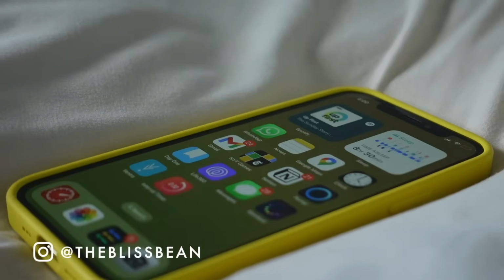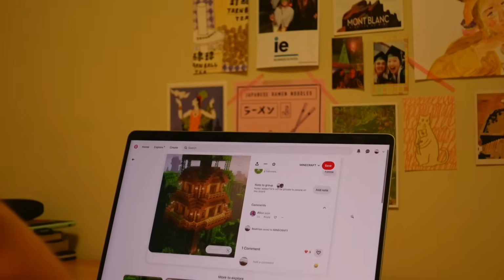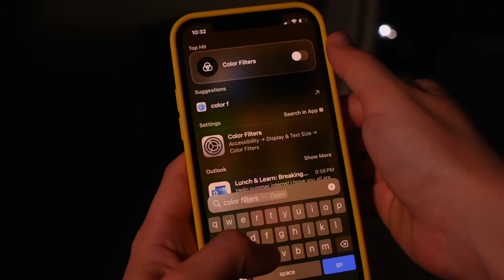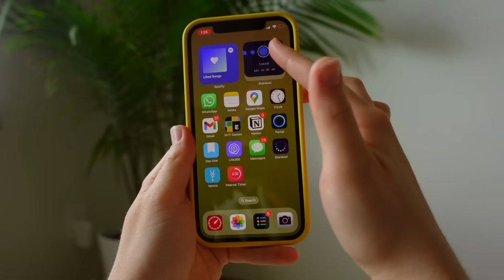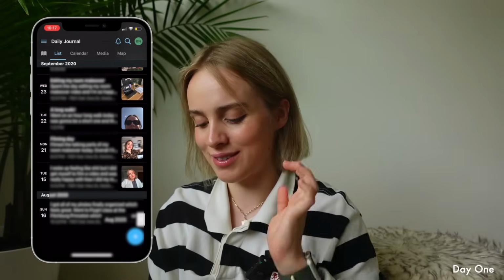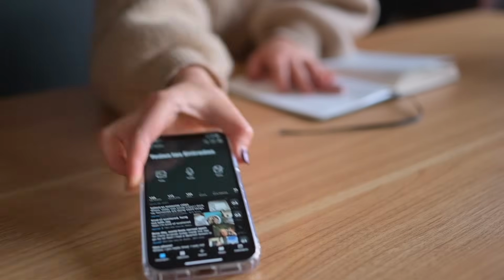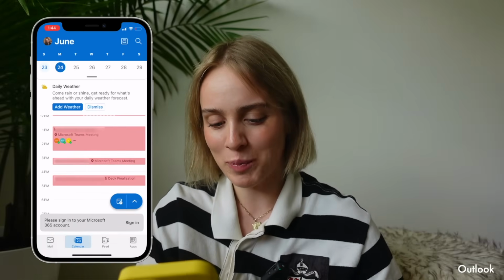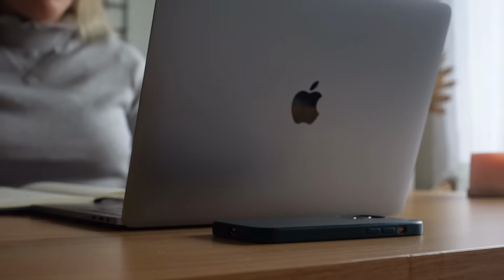what's on my iPhone 2024 | organizing my phone for productivity (fav apps & widgets!)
iphone 12 pro is still going strong 😛 see my home screen setup, widgets, long-distance relationship apps… everything! and don’t forget to go and use code blissbean to get a limited-time offer of a two-month free trial with Day One Journal Premium 📒✍️

Dumb phones (ultra-minimalist devices) are a cool new trend, but I am just a bit too in love with the convenience and features of my smartphone to give it up entirely. As I say in the video, there is a middle ground between "using a brick for a phone" and "allowing your phone to completely take over your life and attention". You can find what works for you!

In this video I'm sharing the adjustments I've made to my phone: setting it to grayscale mode, changing the language, deleting distracting apps, using OneSec to block access to social media apps, etc. plus, I take you through a full tour of my home screen setups and favorite apps!

Timestamps:
0:00 dumb phone trend
1:16 how I set up my phone for productivity
4:35 full iphone tour
13:47 mere presence effect

• Yellow phone case
• Apple Watch SE

🌻 about me
My name is Beatričė. I'm 23 years old. I'm Lithuanian, I grew up in the US (in Wisconsin!), and I'm currently studying Communications & Digital Media in Madrid at IE University.I also like making YouTube videos about the little habits that help me in my daily life! Happy to have you here 😊

♡ find all of the equipment I use to create my videos